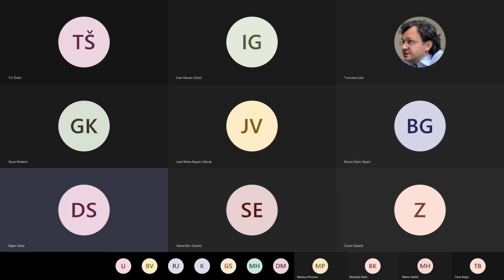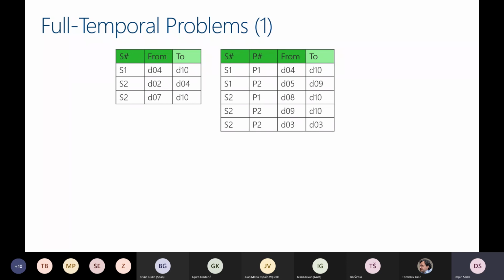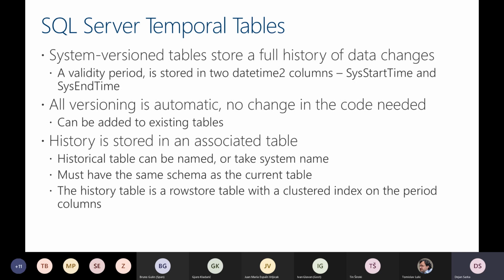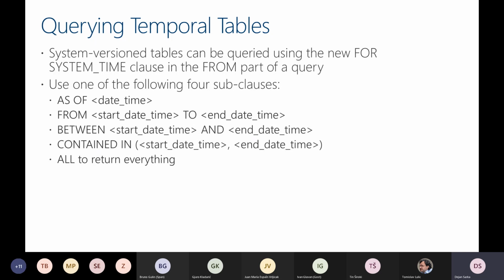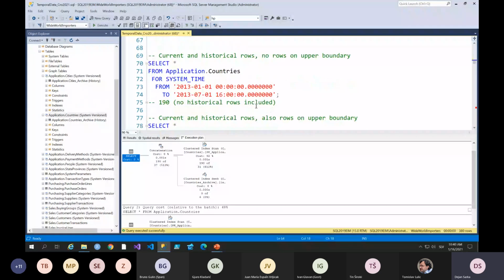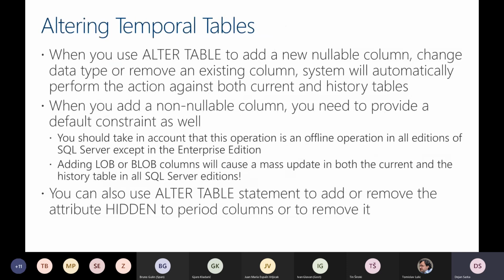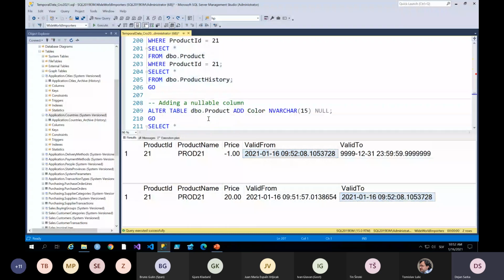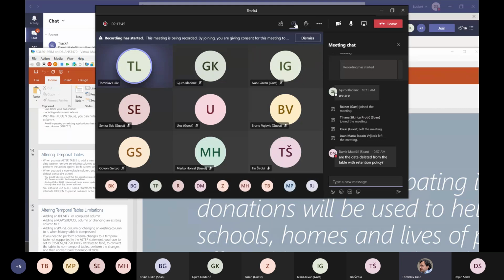Track4 - Dejan Sarka- Temporal Data in SQL Server